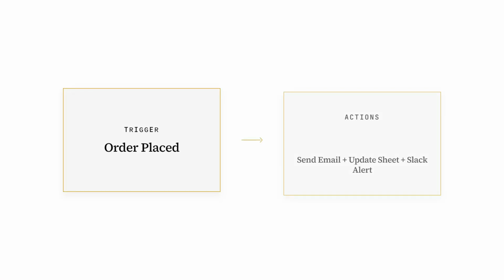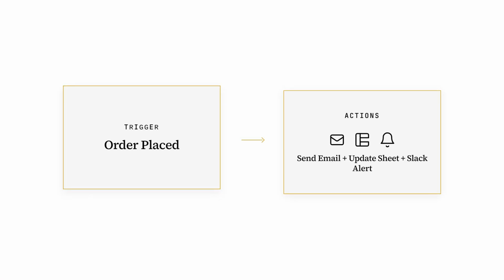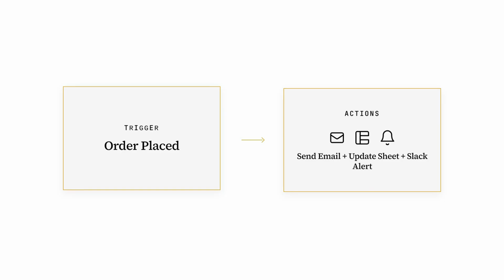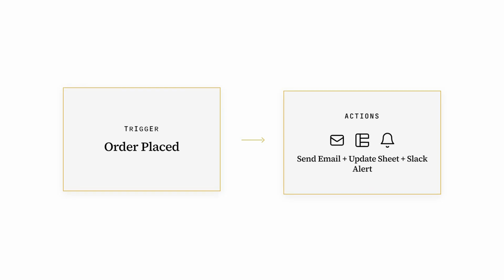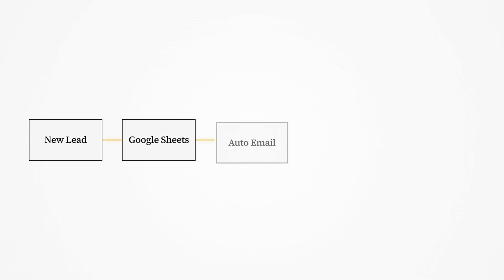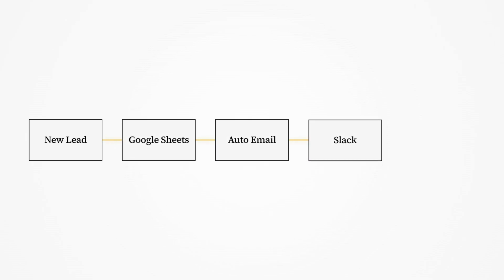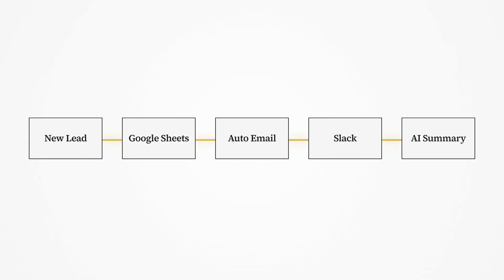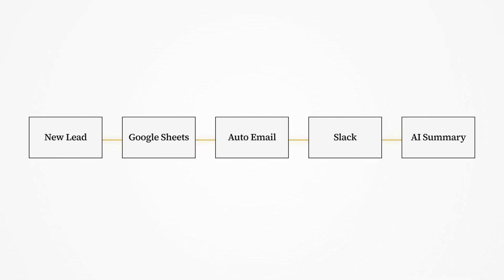AI Automation Lesson 2 | Building Your First AI Workflow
🎓 This is Lesson 2 of the AI Automation course by OdyCare Digital.

In this lesson, you'll continue building your AI automation skills step by step.

(Link playlist la)

On this channel you'll learn:

⚡ AI Automation
🛒 Amazon FBA & Amazon Seller
🏪 Walmart Marketplace
📈 Digital Marketing
🎯 Online Business
💼 Business Growth Strategies
🧠 Productivity & AI Tools

👍 If you found this video helpful:
✔️ Share with someone who wants to grow their digital skills.